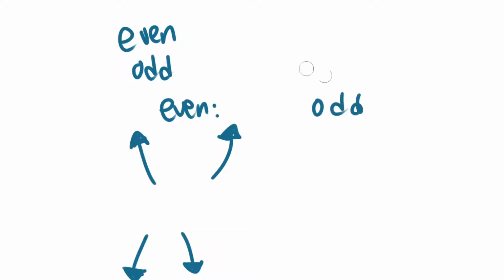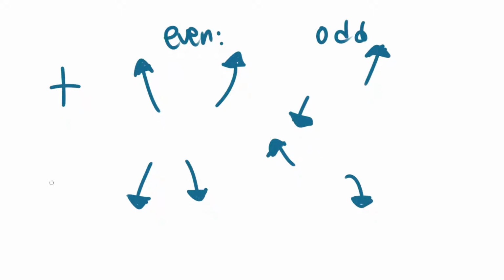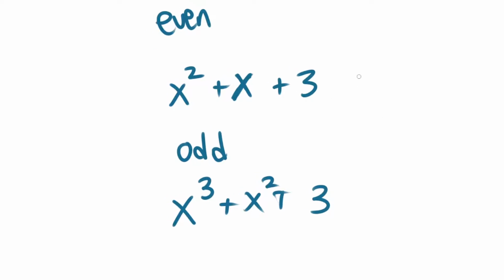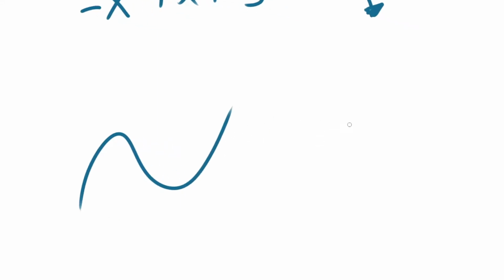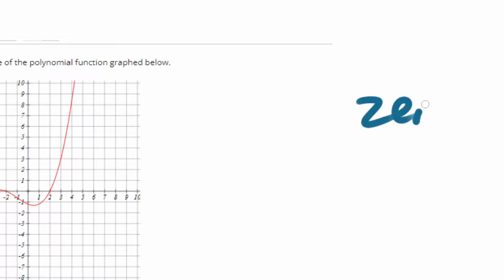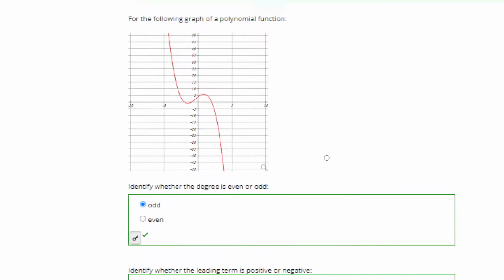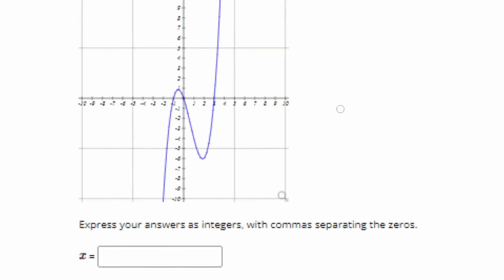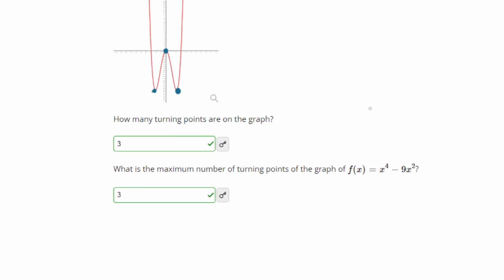1015 Chapter 3.1.2: Polynomial Functions and Their Graphs